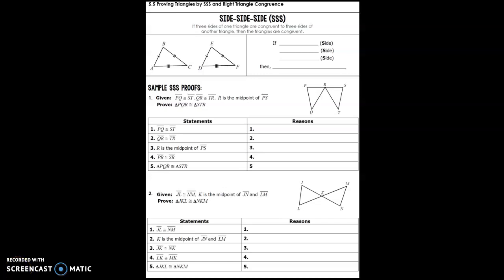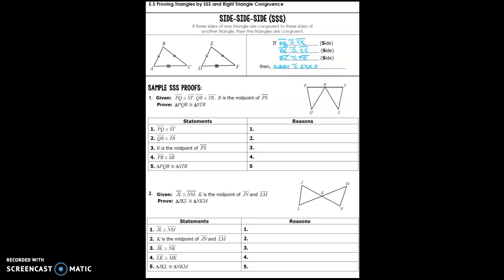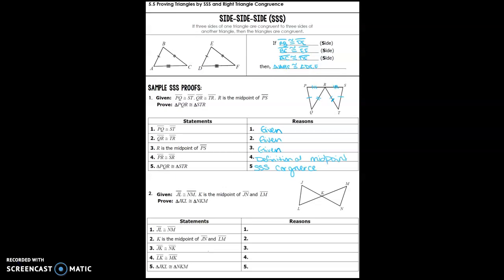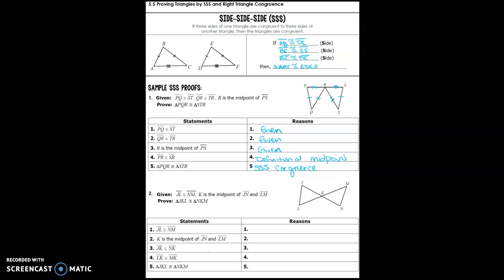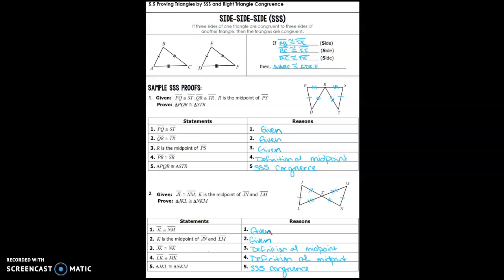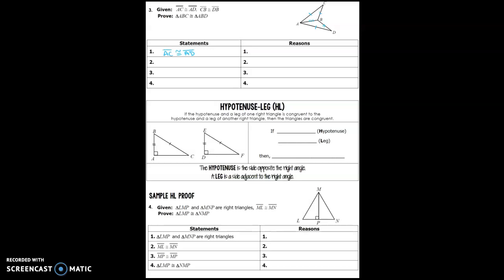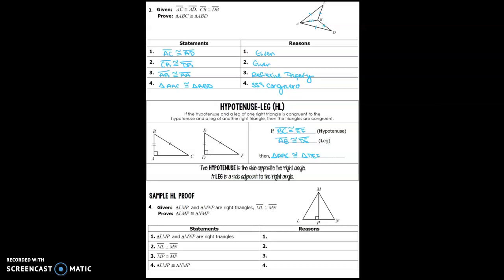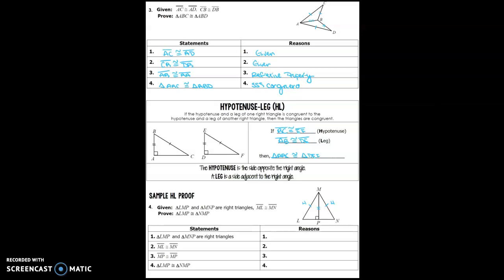5.5 SSS and HL